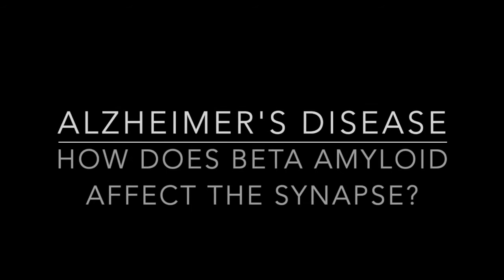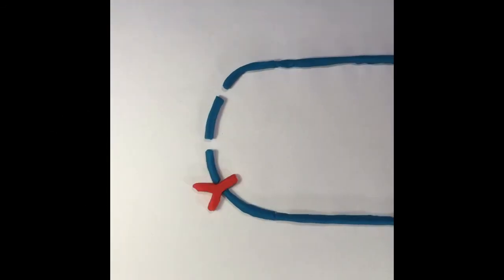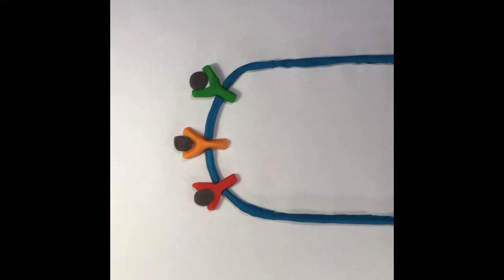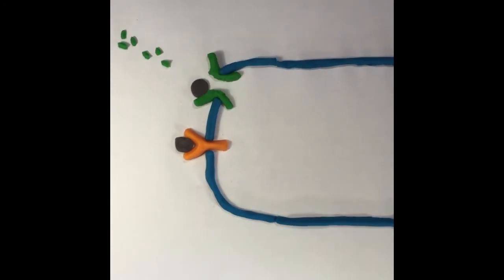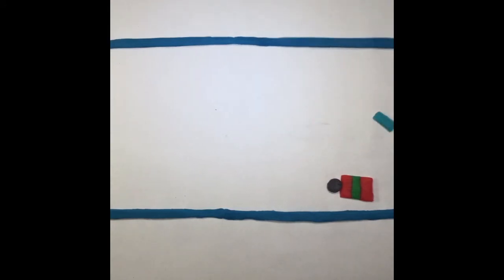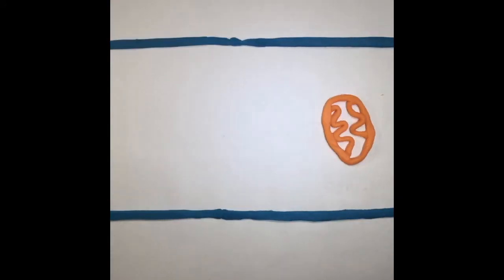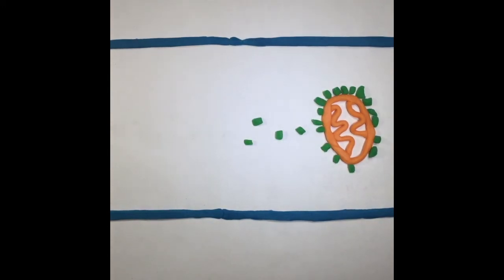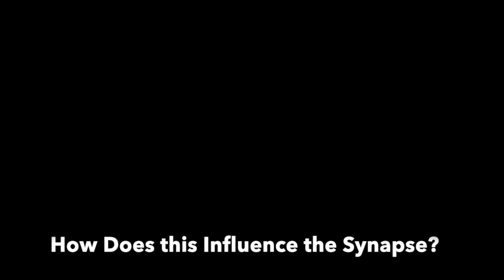Alzheimer's Disease: How Does Beta Amyloid Affect the Synapse?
So here is another one of my attempts at stop motion animation!

It's a bit more serious than the last one & outlines the cellular processes that can lead to Alzheimer's Disease. I created this video for my final year dissertation as an education tool for older children with limited knowledge of neurodegenerative disease.